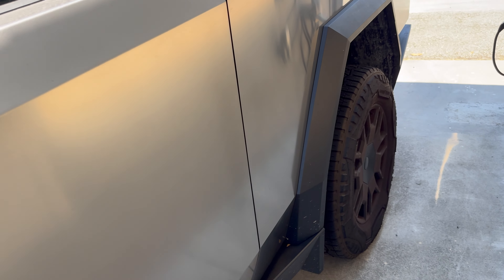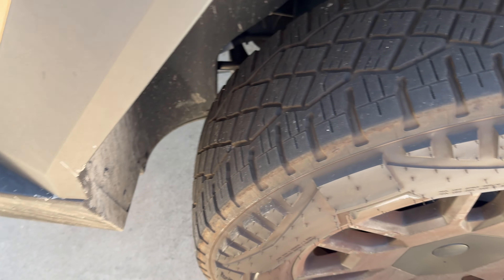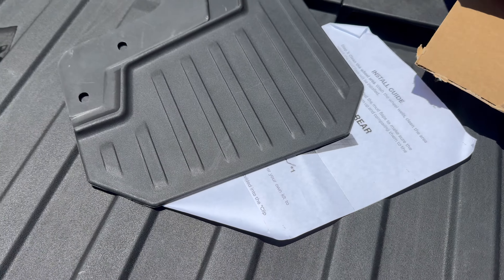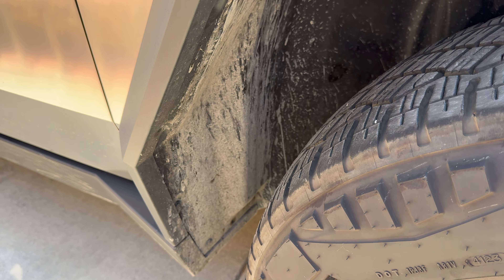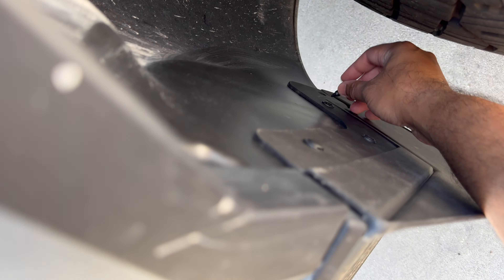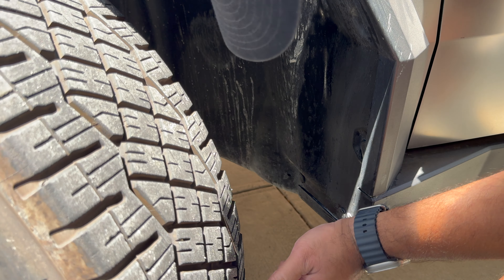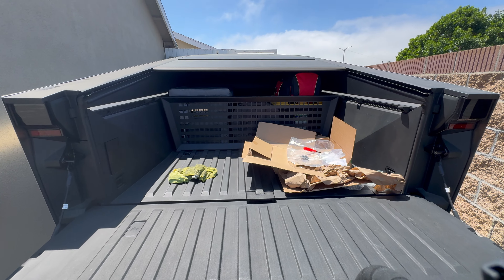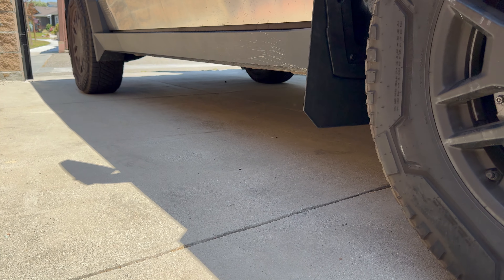MudFlaps for the Cybertruck!